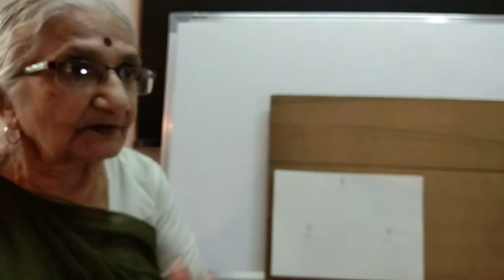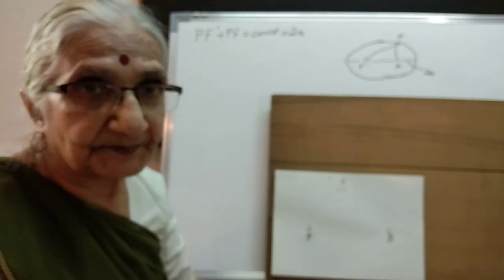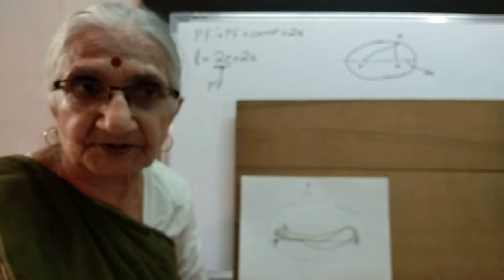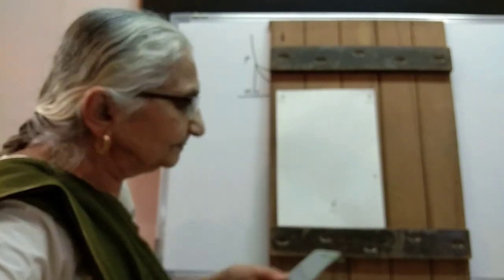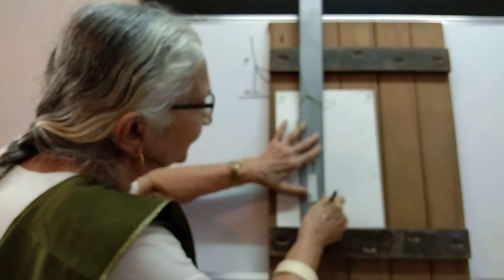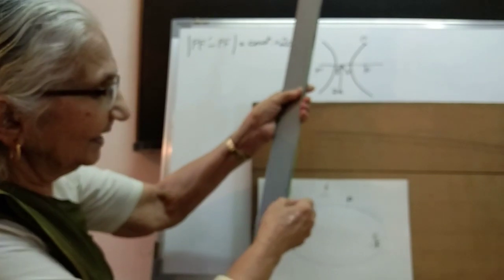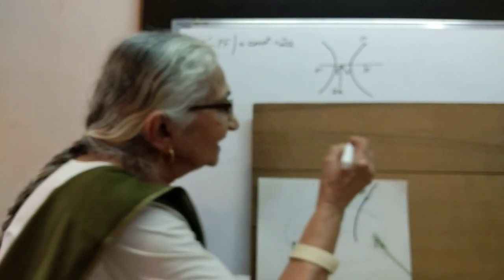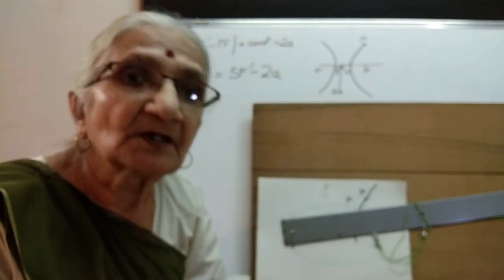Conic sections: string construction.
Having seen how conic sections can be understood  clearly by means of models, their properties are now used for their string construction, as shown here  by Hema Vasavada.